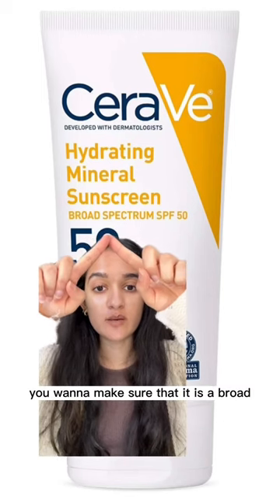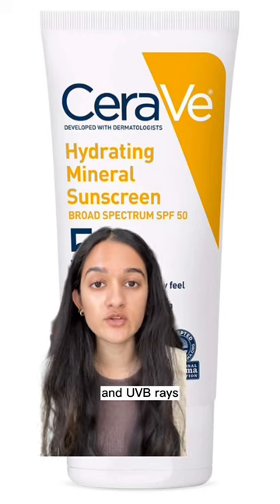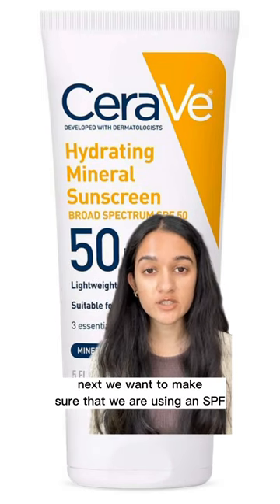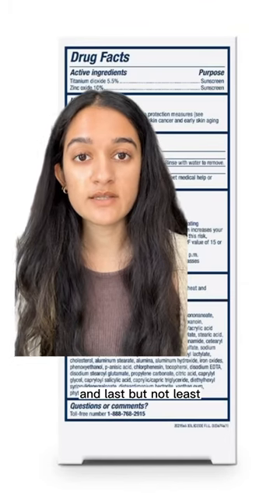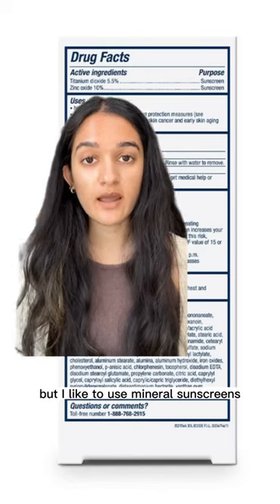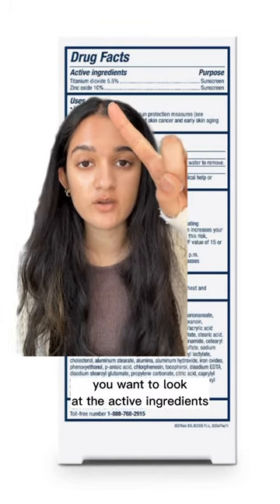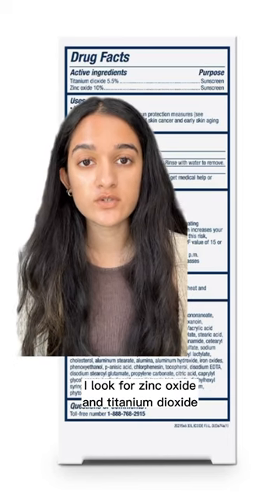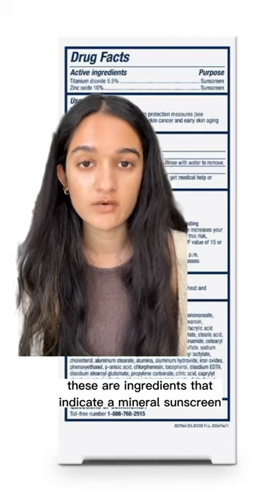3 things I look for in a sunscreen